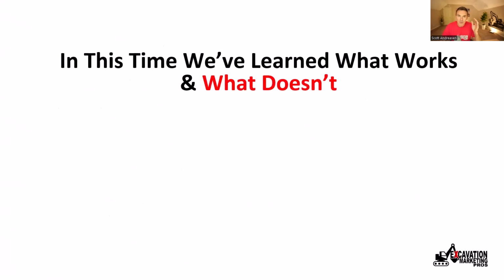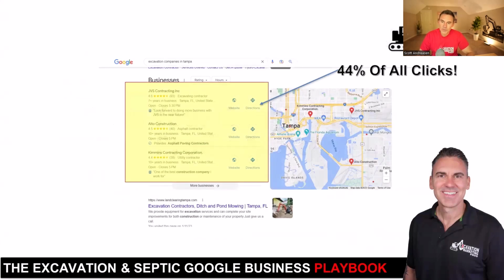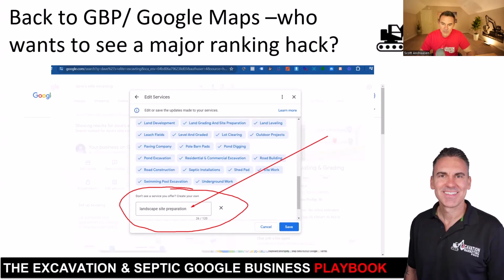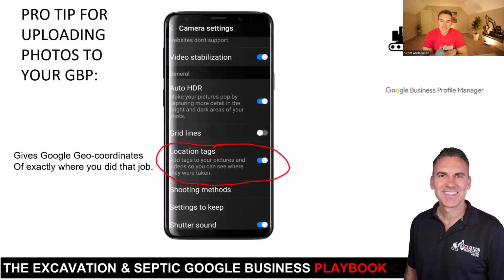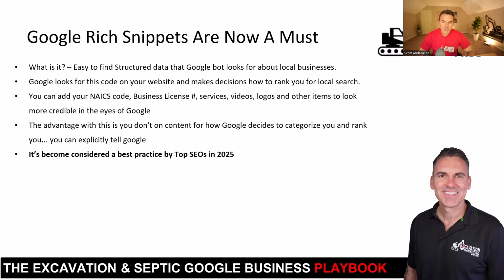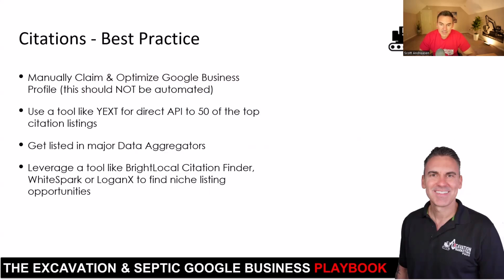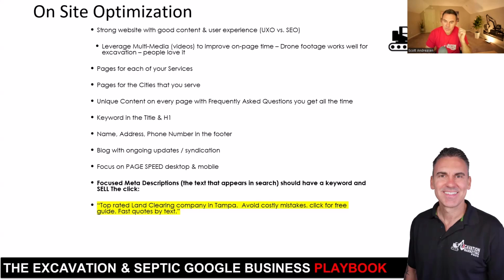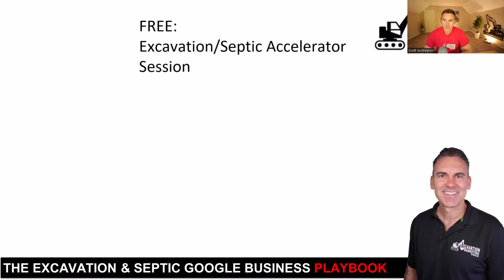Excavation & Septic Leads - How To Maximize Lead Flow Using Your Google Business Profile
-How To Leverage A.I. & Automation For Your Excavation or Septic Business